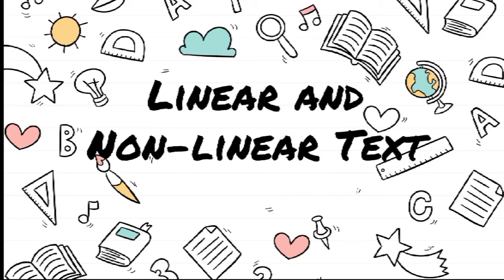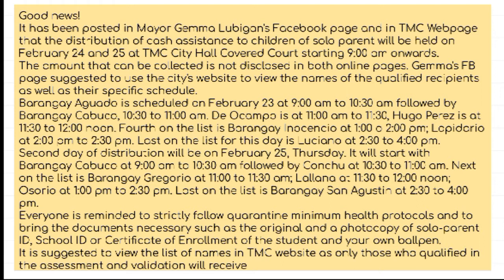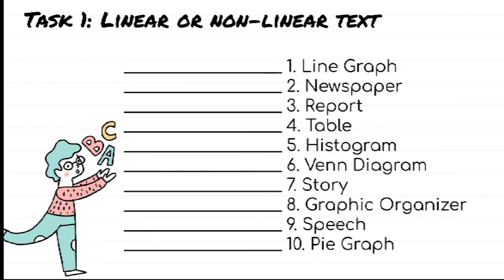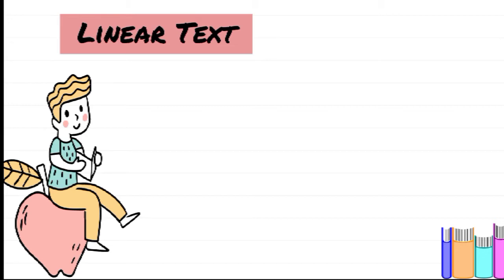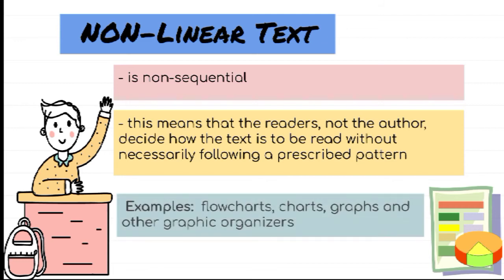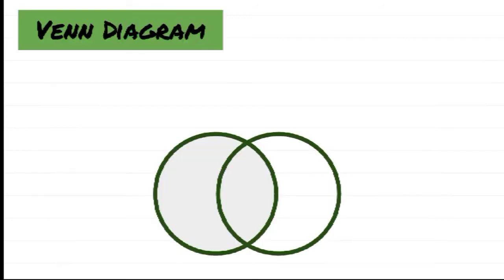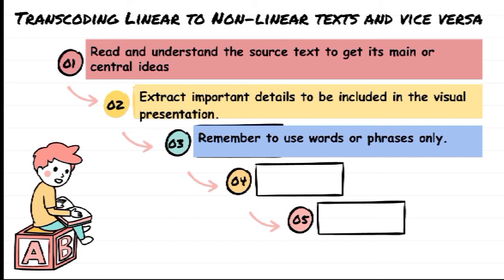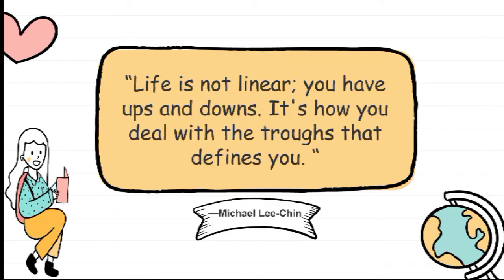Linear and Non-Linear Text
Source: G7 Pivot IV-A Learner's Material pages 33-36